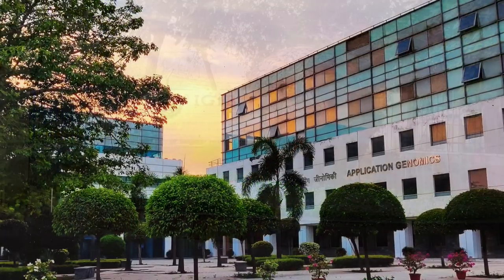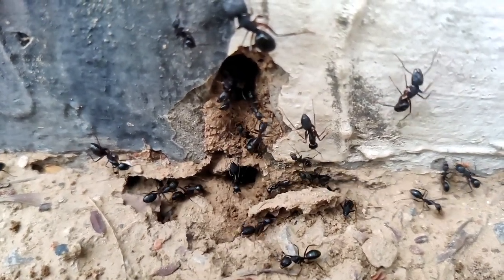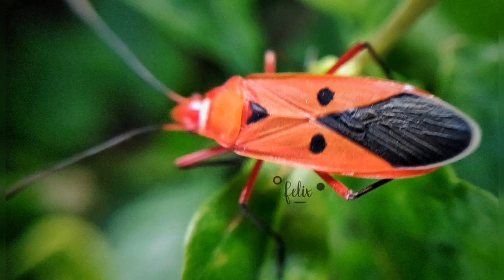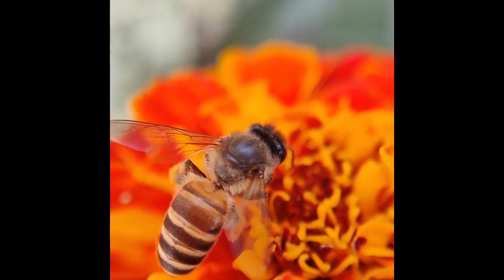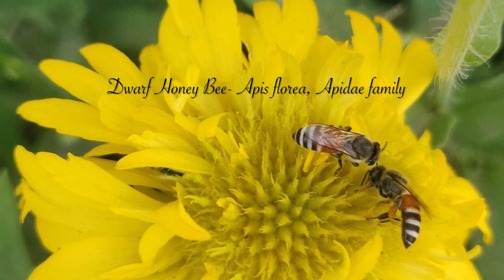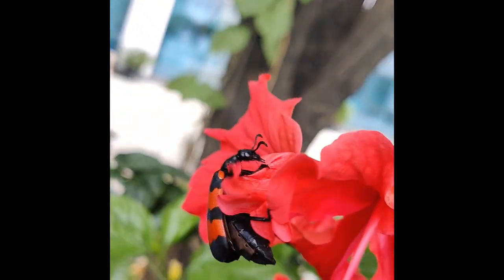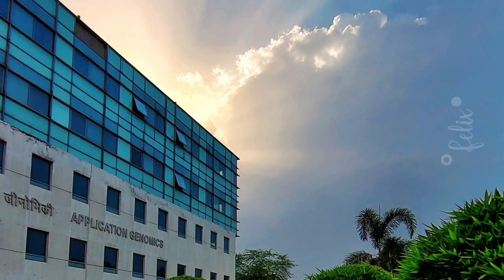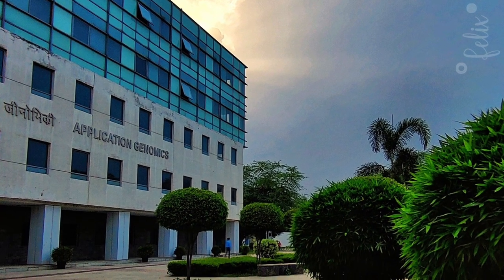A Bug’s Life by Sangeetha K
Our campus is not just a home for most of the research scholars but it also houses a plethora of other life forms. In this video, 'A Bug's Life', Sangeetha takes us on a tour of the Mathura Road campus introducing us to the various bugs that live amongst us.

These are the bugs that are shown in this video:

Red Cotton Stainer
Scientific Name: Dysdercus cingulatus
Family: Pyrrhocoridae

Western Honey Bee
Scientific Name: Apis mellifera
Family: Apidae

Dwarf Honey Bee
Scientific Name: Apis florea
Family: Apidae

Blister beetle
Scientific Name: Hycleus polymorphus
Family: Meloinae

Sangeetha K, a clinician-turned-researcher is pursuing PhD in Dr. Bhavana Prasher's Lab at CSIR-IGIB. She is working on elucidating the endophenotypes of Type 2 Diabetes Mellitus. In her free time she likes to click photographs, create videos, read, and travel.